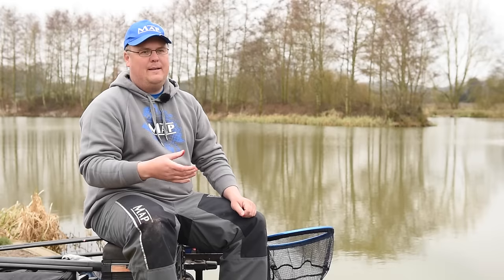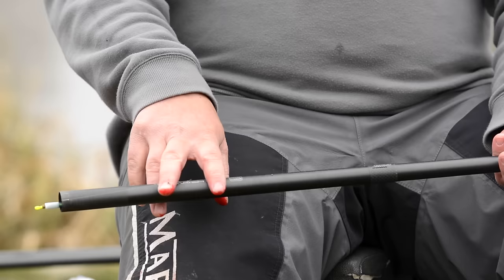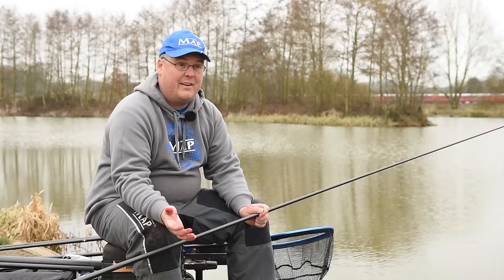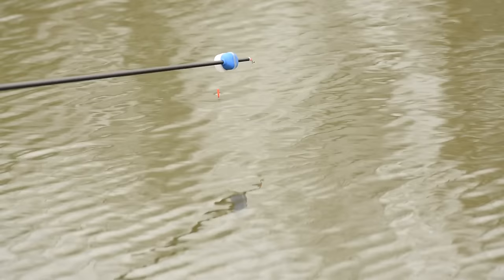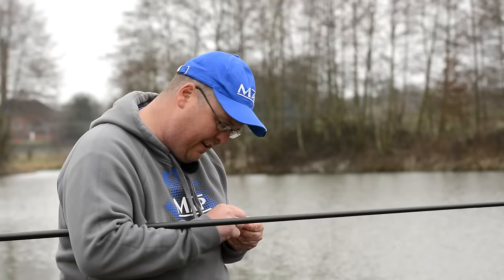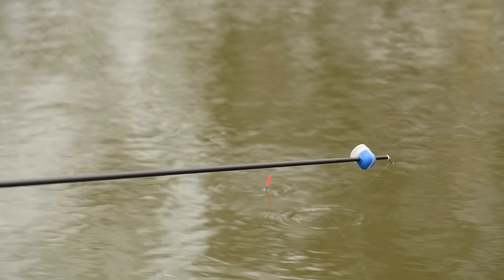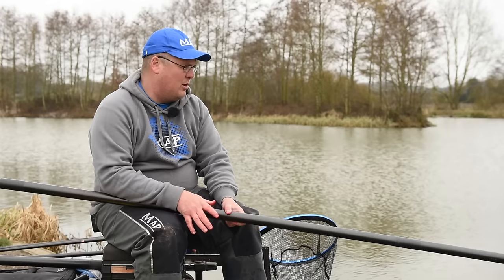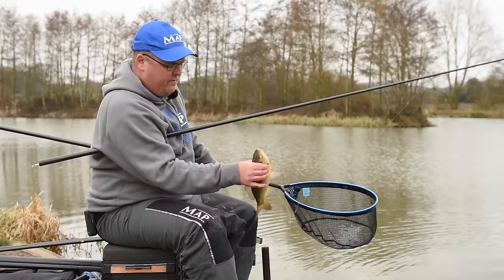Skill School... Part 14: Maggot Fishing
Jamie Hughes looks at three rigs he uses for his maggot fishing, filmed at Heron Brook Fishery.